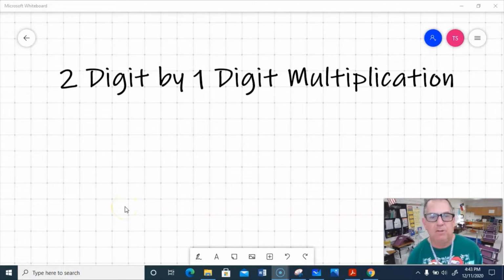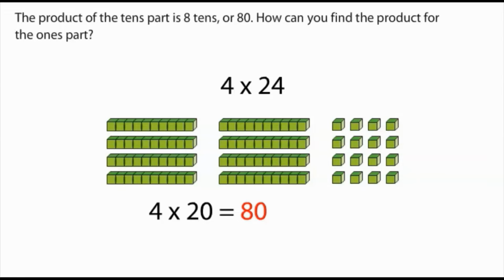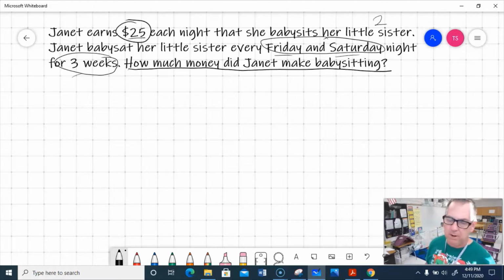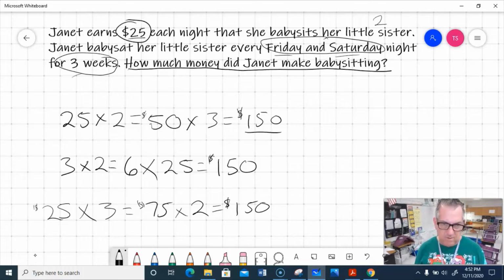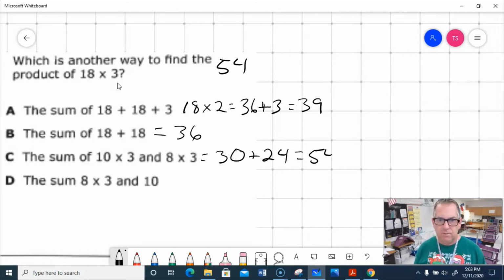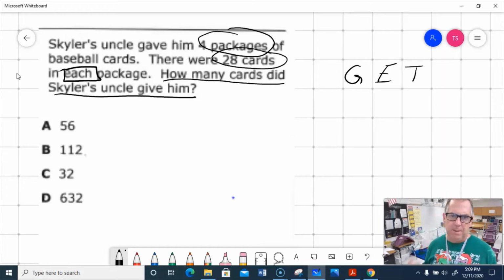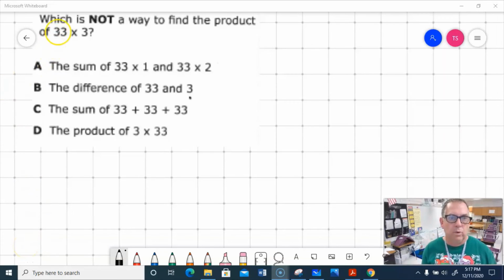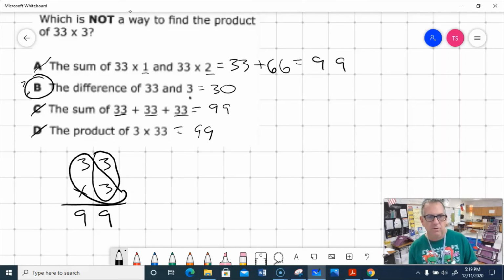3.4G 2 by 1 Multiplication 1-14